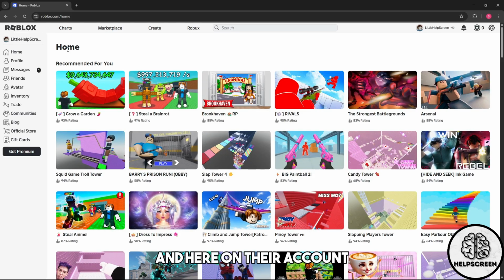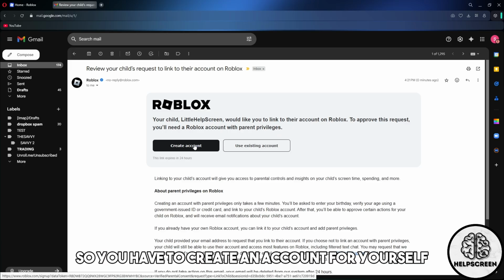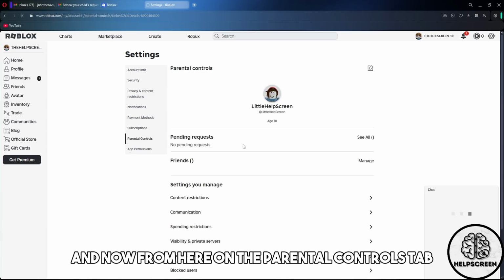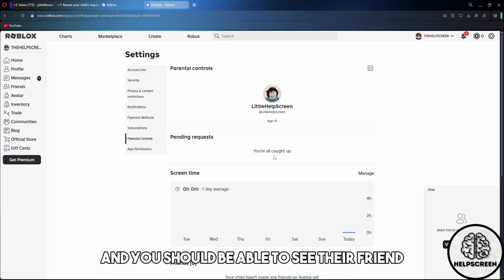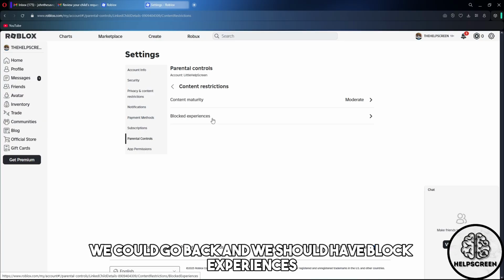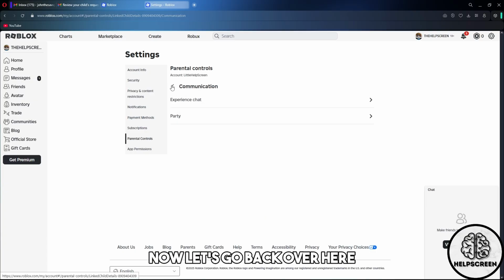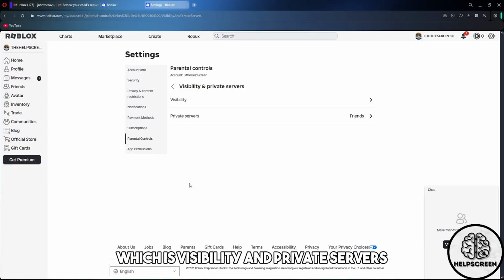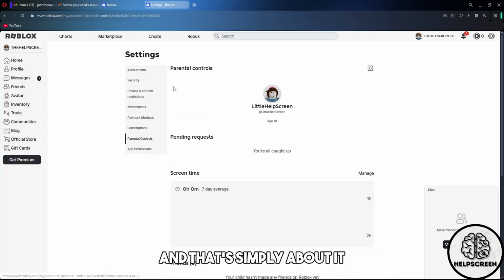How to Setup & Use Roblox Parental Controls – Step-by-Step Safety Guide! (2025)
In this tutorial, I’ll show you how to set up and use Roblox Parental Controls to help protect your child’s experience in the game. From account restrictions and privacy settings to content filters and screen time limits, this 2024 guide walks you through everything you need to know to make Roblox safer for younger users.